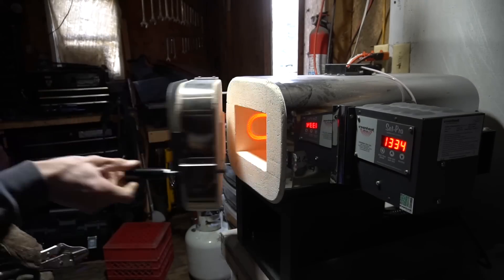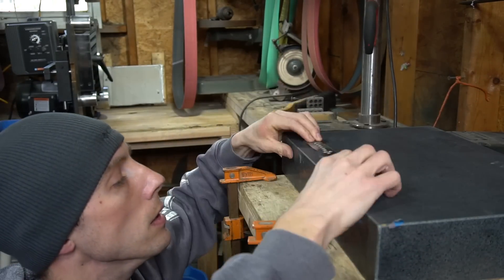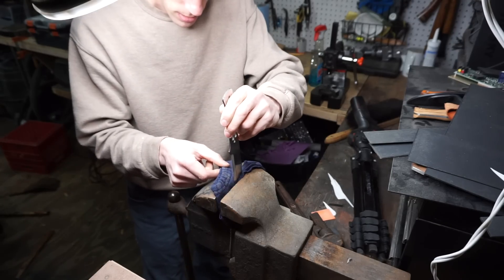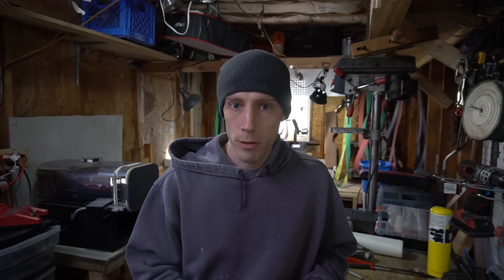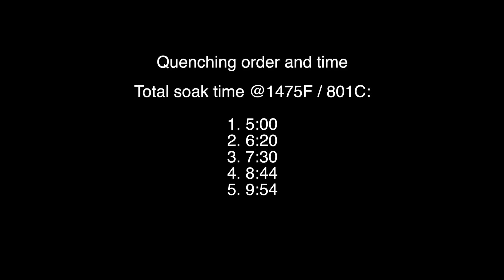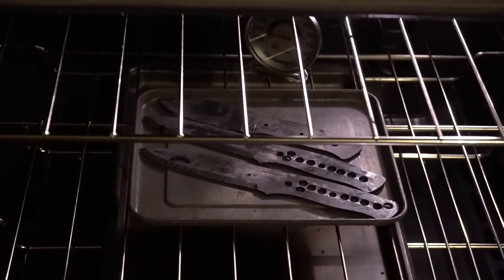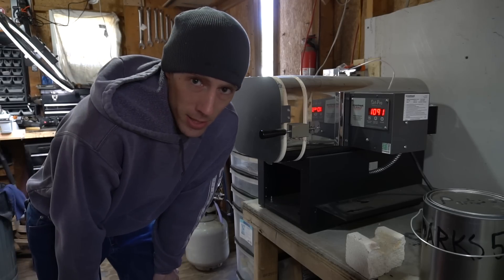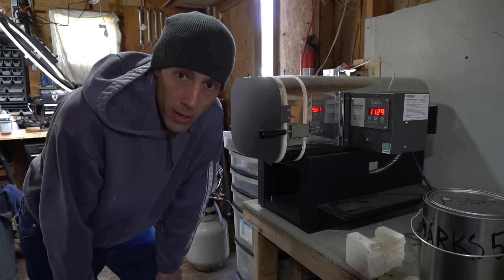Why Knife Makers Should Break Their Knives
Why Knife Makers Should Break Their Knives.  A journey into heat treating 1095. In this video I talk about heat treating and its affects it can have on a finished knife. Bad heat treatments do exist and good heat treating may not be as simple as following a specific set of times and temperatures. Not all ovens are created equal and not all forges heat the same. Testing your own knives with your specific heat treating recipe is super important. And this goes for any steel type you may choose to use in your knife making.
   This is also why its important to use the correct kind of steel for your heating treating operation. I wouldn't not choose 1095 for any kind of knife making purpose if I didn't have an oven to heat treat it.
Soaking at temperature in a forge is just not possible unless you have some way of knowing the temperature in the forge. Steel color can change due to lighting conditions. And even experienced knife makers cant tell exact temperatures by color.
If you are a beginning knife maker dont let this video discourage you though. Get some 1080/1084 steel, heat to non magnetic and a little more, then quench. DONE. No need to soak to get full benefit.

Favorite knife as of now⬇️

Best cheap fixed blade⬇️